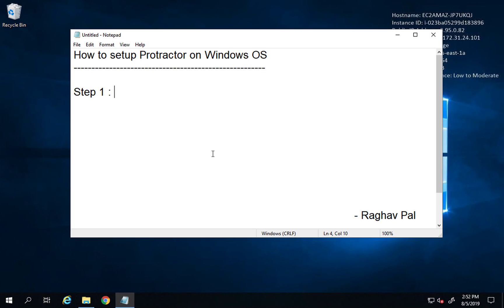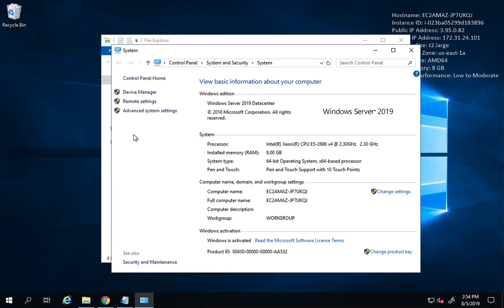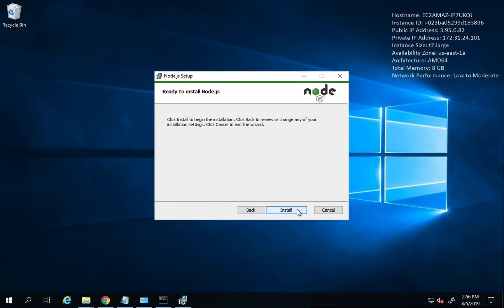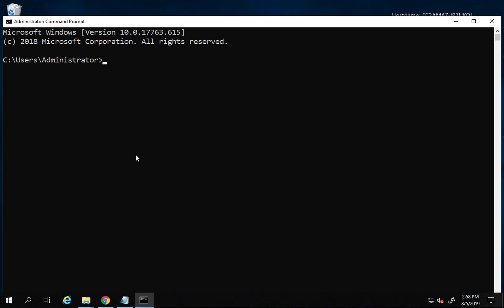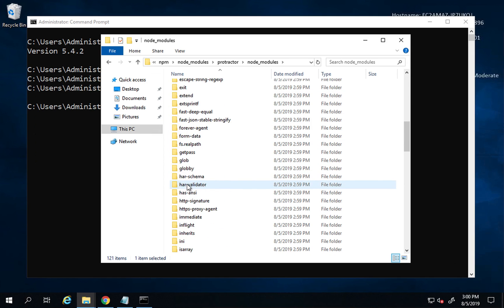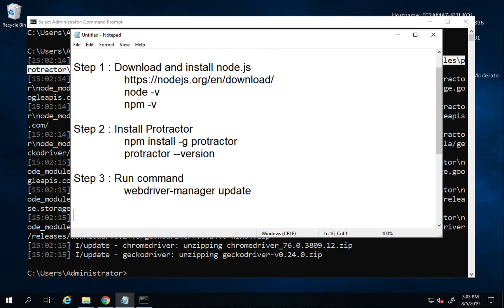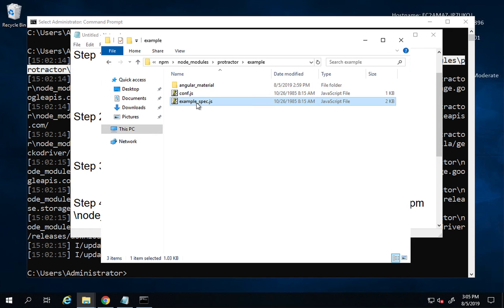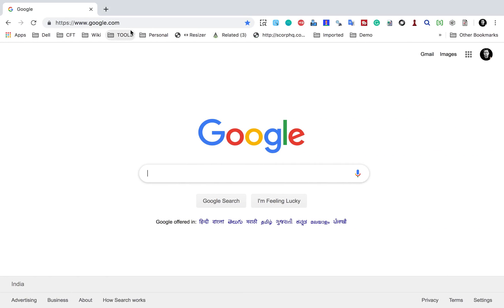Protractor Beginner Tutorial 4 | How to setup Protractor on windows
Notes:

 node -v
 npm -v

Step 2 : Install Protractor
 npm install -g protractor
 protractor --version

Step 3 : Run command
 webdriver-manager update

Step 4 : Find conf.js file at C:\Users\Administrator\AppData\Roaming\npm\node_modules\protractor\example

On cmd goto the location of this file
and run command
protractor conf.js

Keep Learning,
Raghav